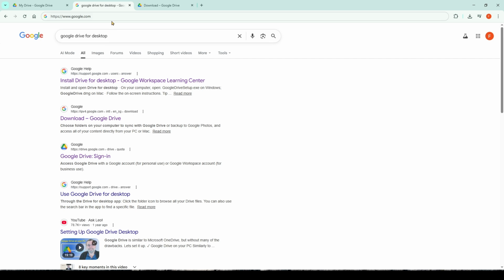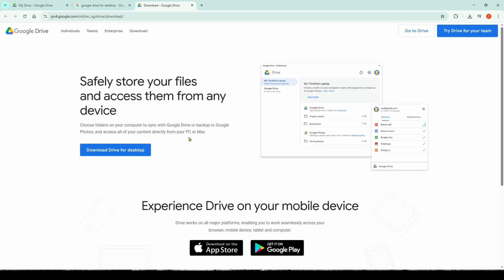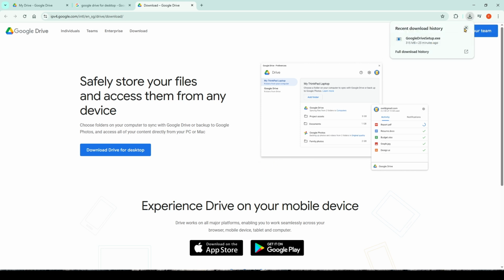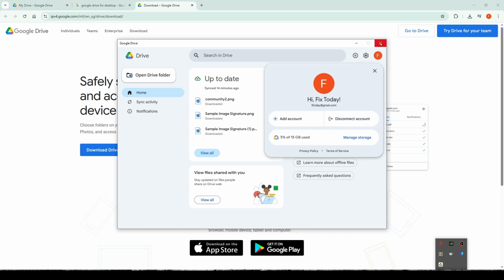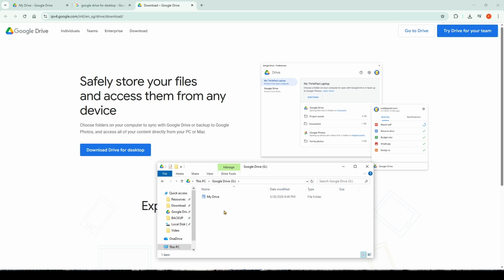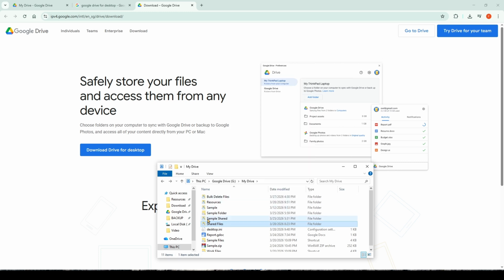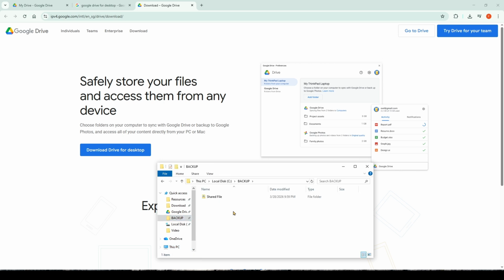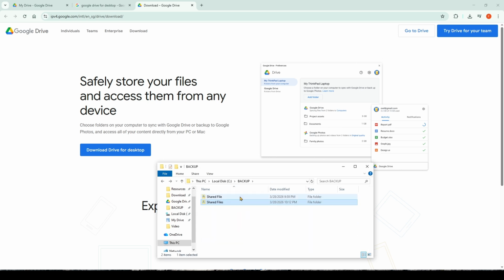How to Download Large Files from Google Drive (Without Zipping)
Learn How to Download Large Files from Google Drive step by step.

In this tutorial, I’ll show you exactly How to Download Large Files from Google Drive in a simple and beginner-friendly way. Follow along and you’ll have it set up in just a few minutes.